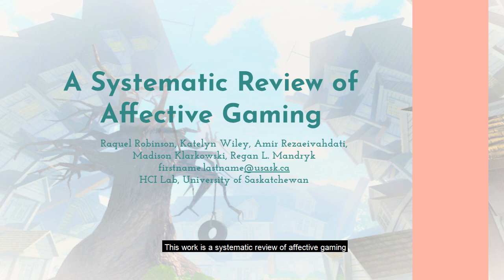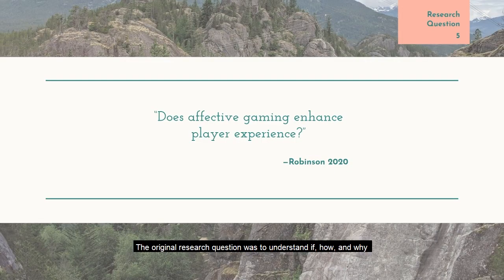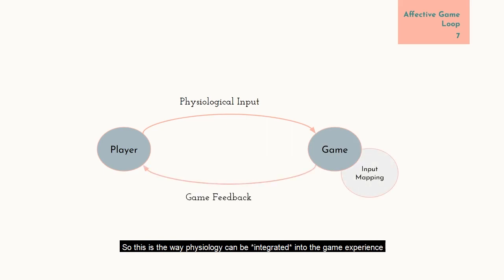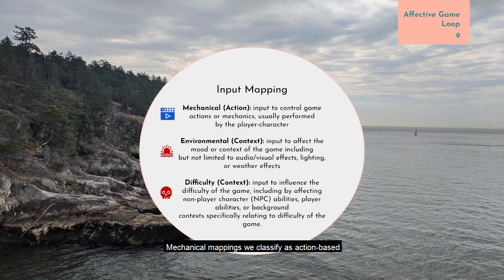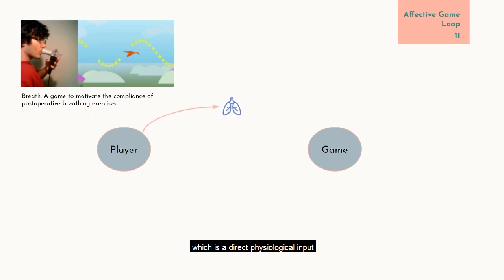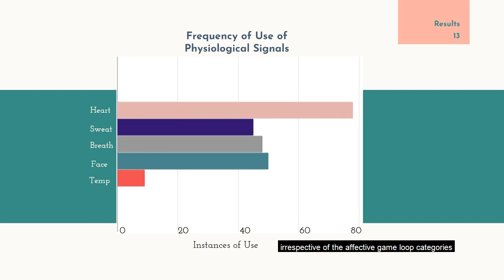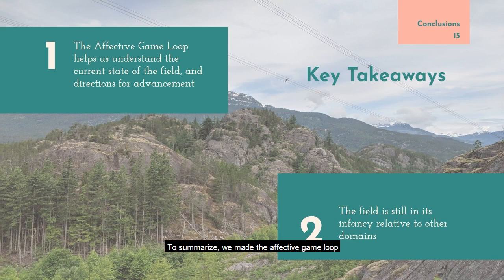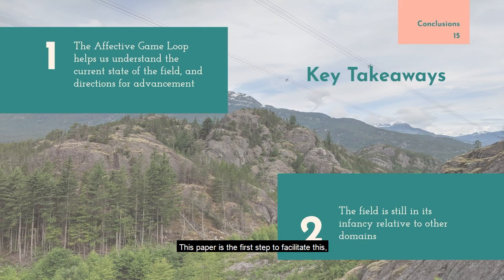"Let’s Get Physiological, Physiological!": A Systematic Review of Affective Gaming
Raquel Robinson, Katelyn Wiley, Amir Rezaeivahdati, Madison Klarkowski, Regan L. Mandryk

Session: Player Experience

Abstract
Physiological sensing has been a prominent fixture in games user research (GUR) since the late 1990s, when researchers started to explore its potential to enhance and understand experience within digital game play. Since these early days, is has been widely argued that “affective gaming”—in which gameplay is influenced by a player’s emotional state—can enhance player experience by integrating physiological sensors into play. Reflecting in 2020 on these last 20 years of progress, we systematically review the field of affective gaming to answer whether or not it has met this promise. We create a framework (the affective game loop) to classify 162 publications (included from an initial search set of 52,834 results) within affective gaming, present findings on the current state of the field, and discuss how our findings, contextualized within the affective game loop, can guide the future of affective gaming.

Remote Presentations for the The Annual Symposium on Computer-Human Interaction in Play (CHI PLAY 2020)